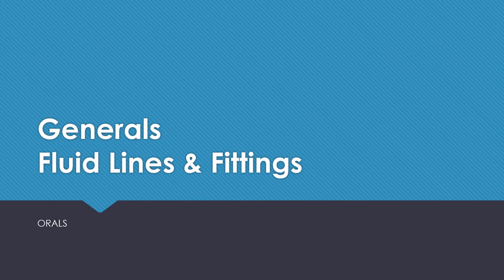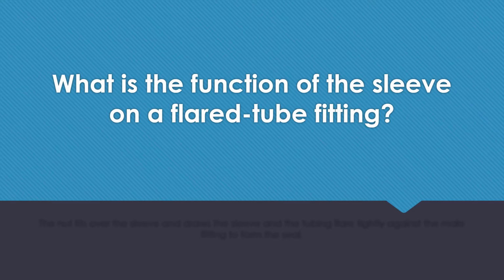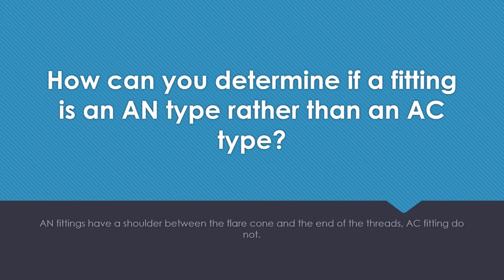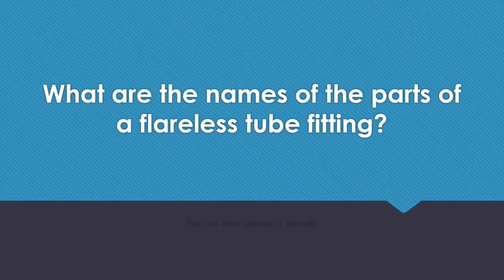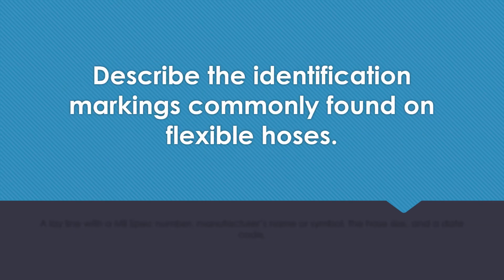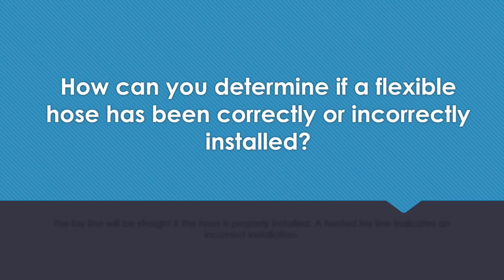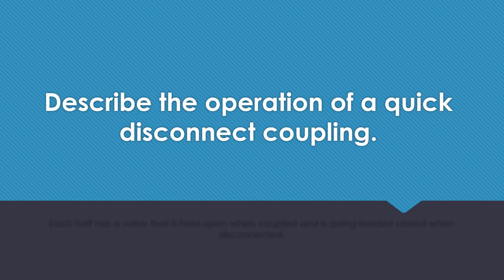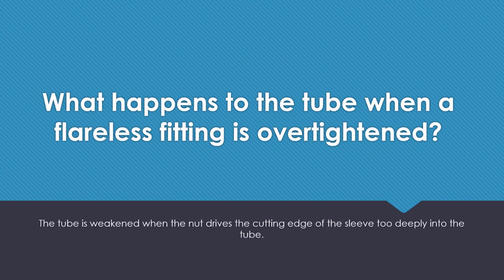GENERALS/AS FLUID LINES & FITTING ORALS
Airframe and Powerplant General Orals
Fluid Lines and Fittings